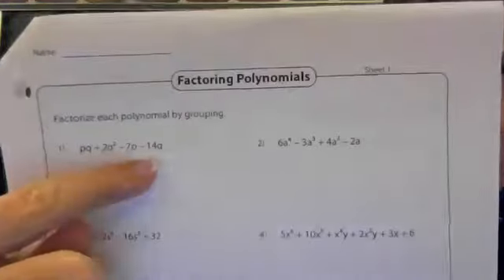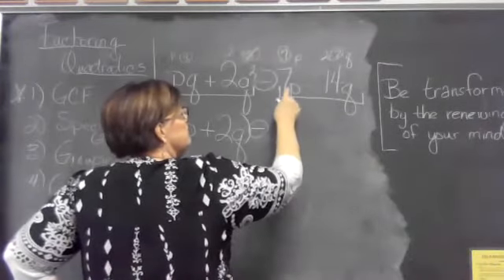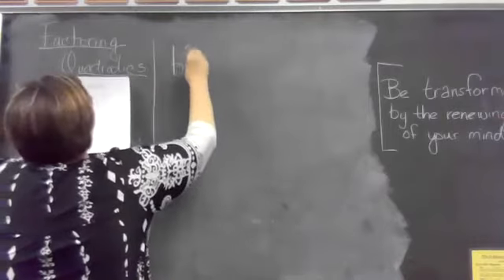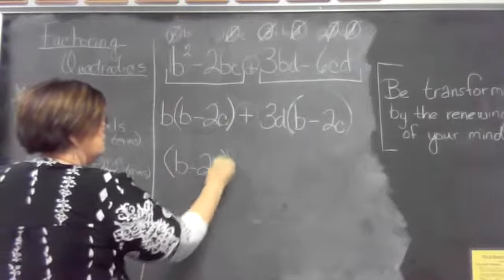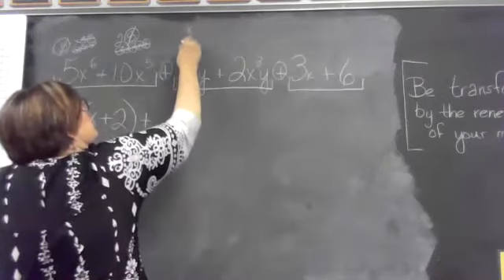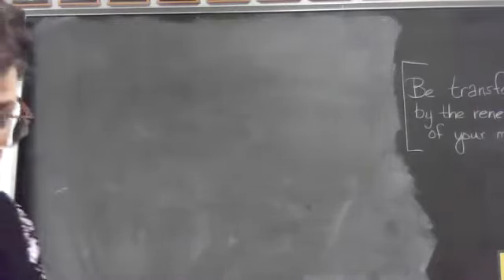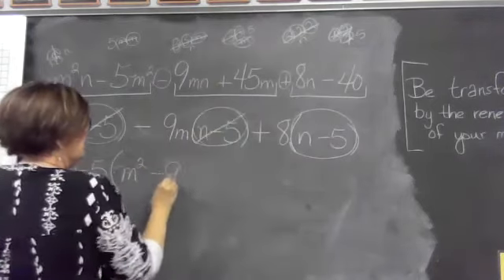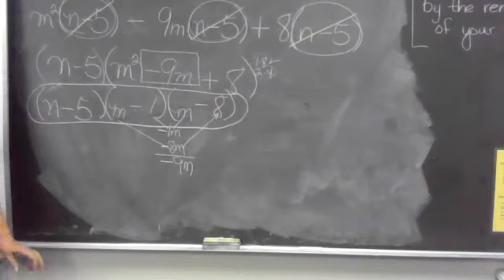GED Math 204 032521